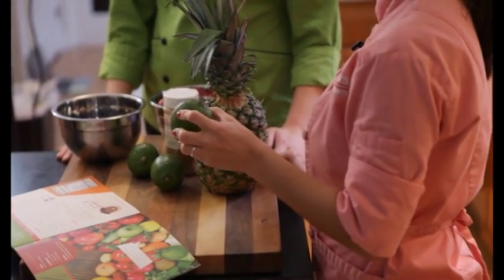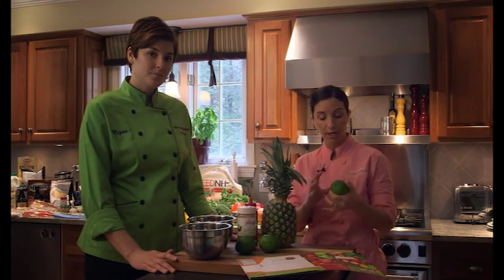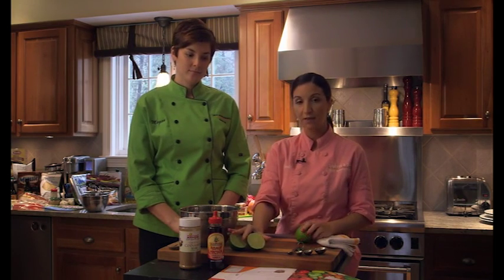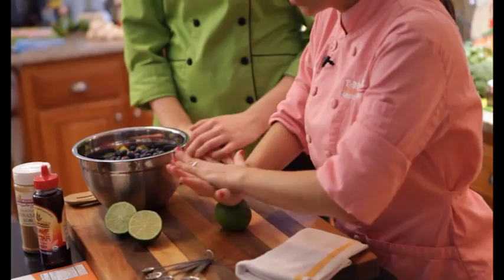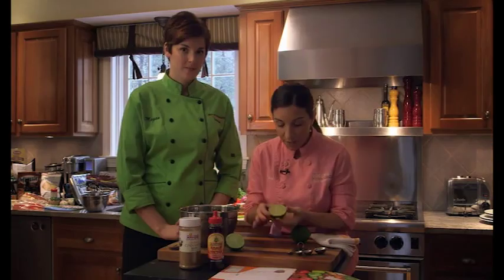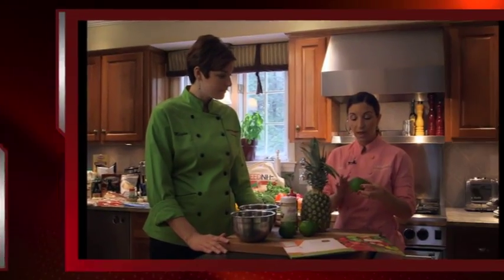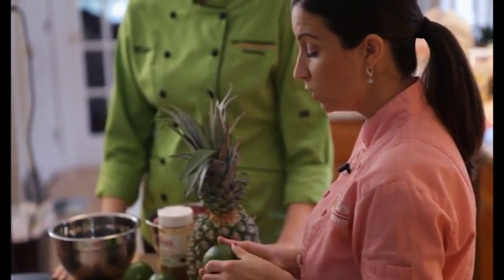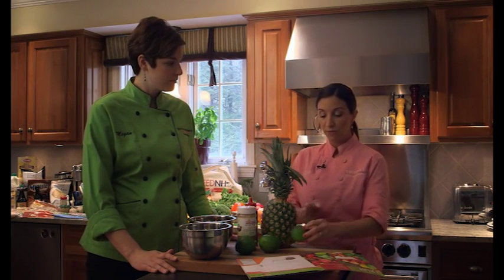Chef Nicole- On Limes, Citrus Fruits